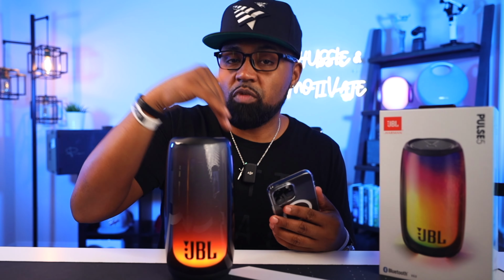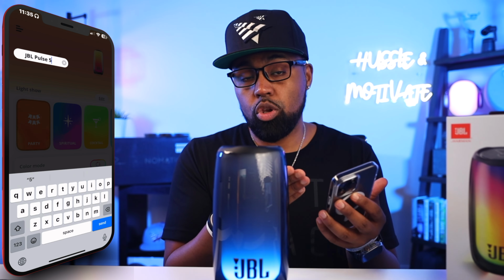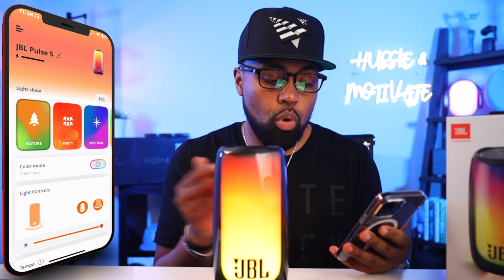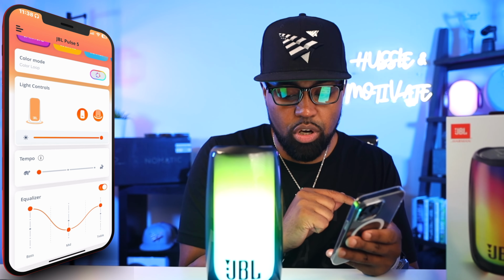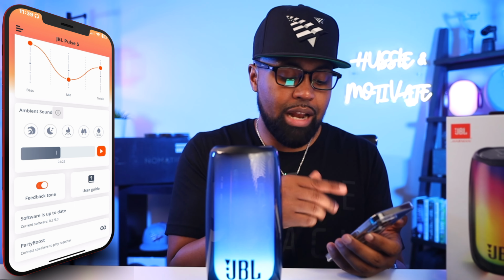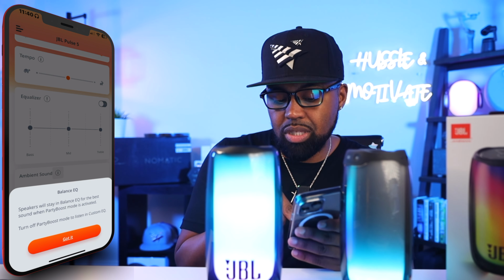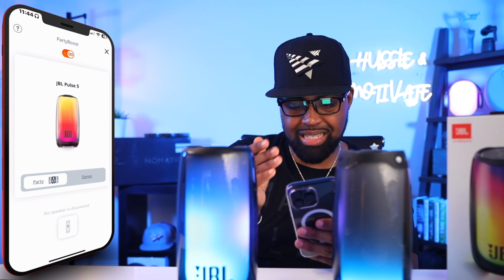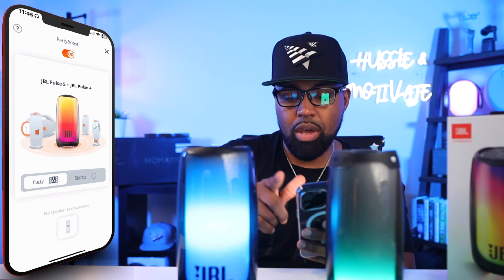JBL Portable App x Pulse 5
JBL Portable App x Pulse 5 Speaker

Amazon US
Amazon UK

Xbox Series X
Xbox Elite Series 2
Logitech G Astro A50
Brydge Stone Pro TB4
Elgato Stream Deck +: //amzn.to/4rrrcr7
Elgato USB Hub – For Stream Deck +
Elgato Wave 3 Mic
Elgato Wave Mic Arm Pro
Elgato Pop Filter
Elgato Shock Mount
Elgato 4K X
Elgato Cam Link 4K
Elgato Key Light
Elgato Key Light Mini